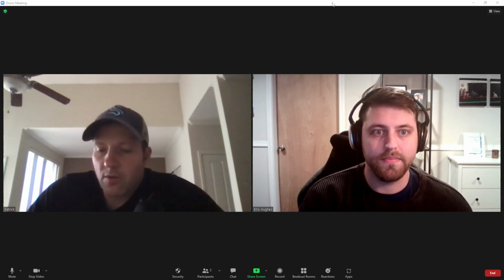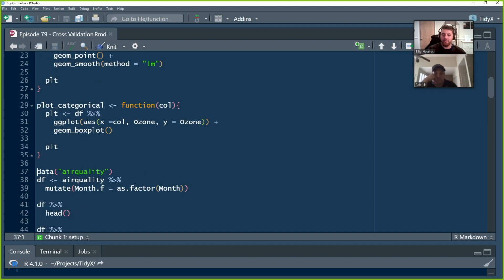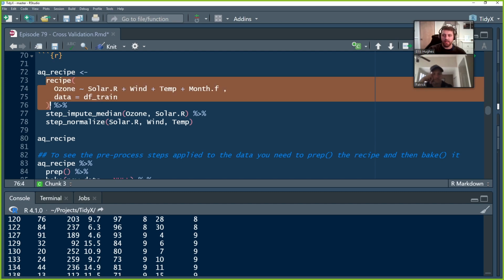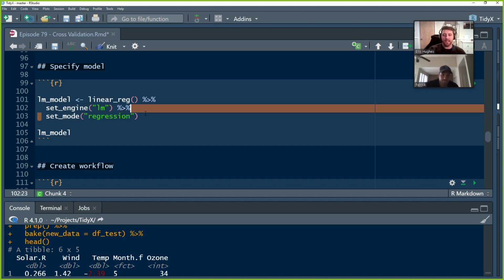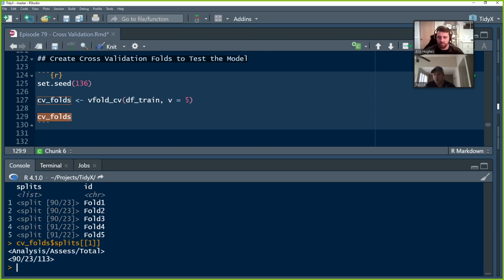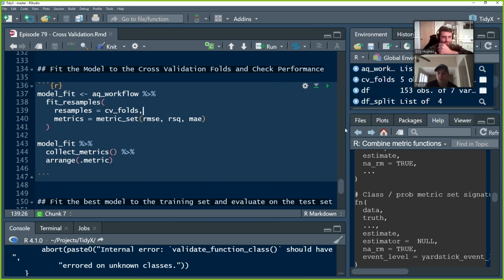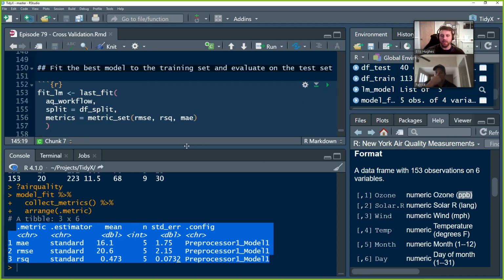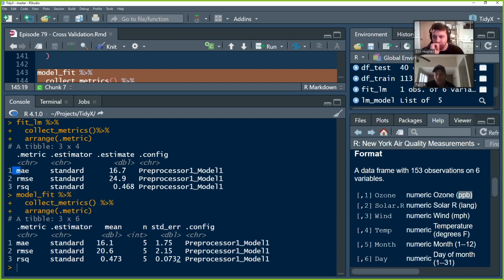TidyX Episode 79 | Tidymodels - Cross-Validation and Metrics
The third episode on tidymodels, we continue our data prep and model training by exploring cross-validation and metric evalidation. Ellis and Patrick show to set up a 5-fold cross validation set on your training split as well as fitting a tidymodels workflow! We finally show how to display and extract model fitting evaluation metrics.